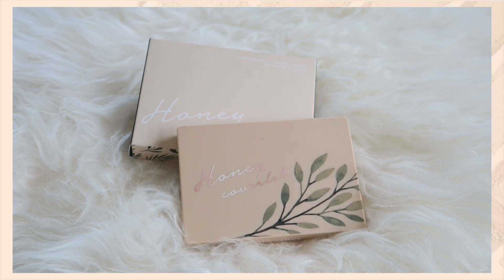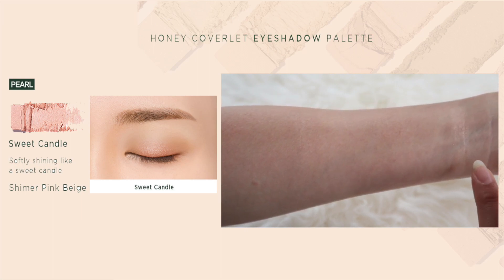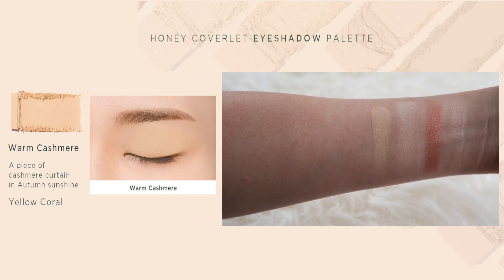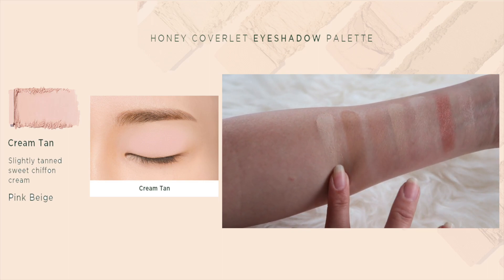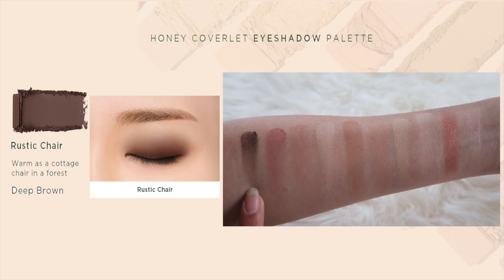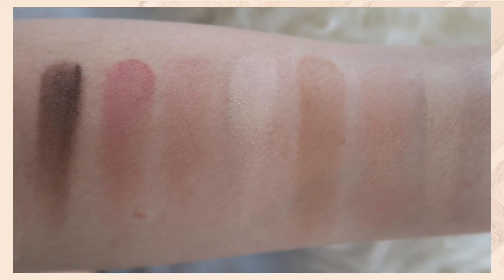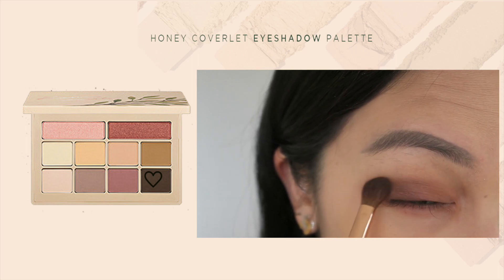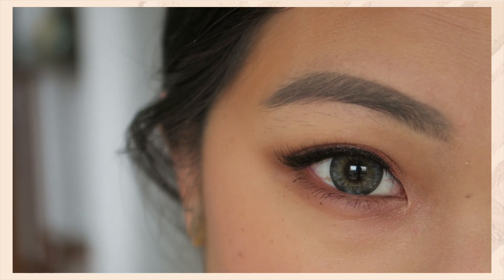MOONSHOT Honey Coverlet Eyeshadow Palette 허니 커버렛 아이섀도우 팔레트 Review |Swatches & Makeup Look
What is your recommended product from Moonshot?

Thankiux